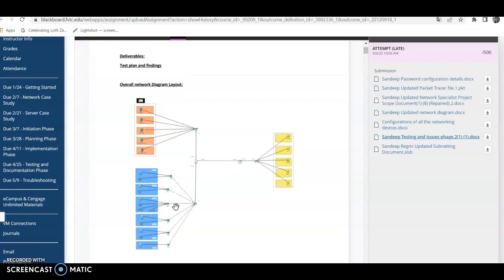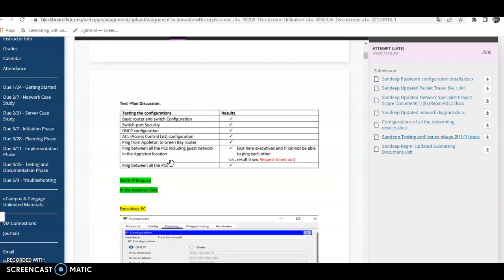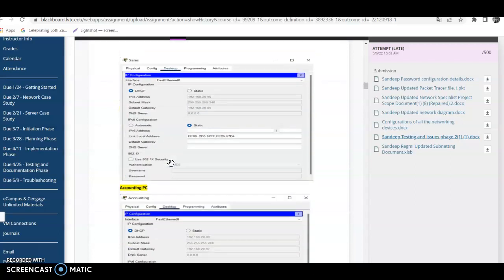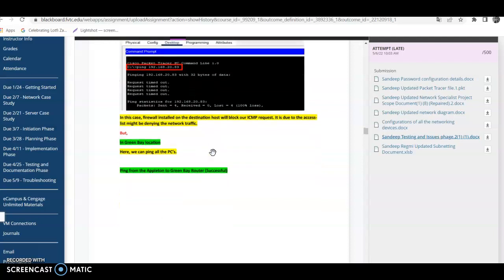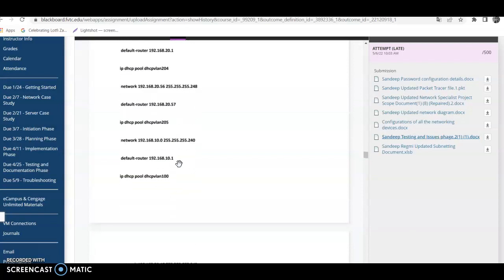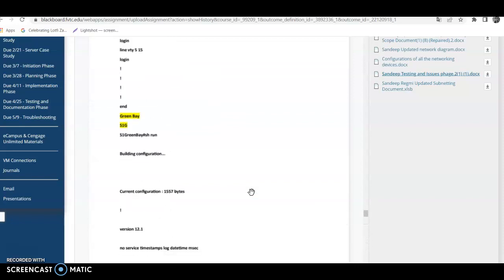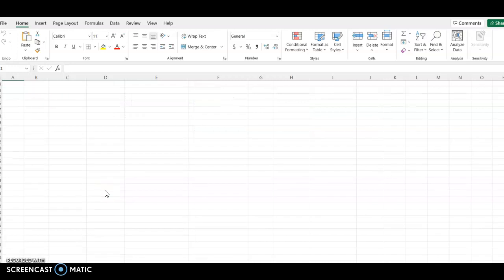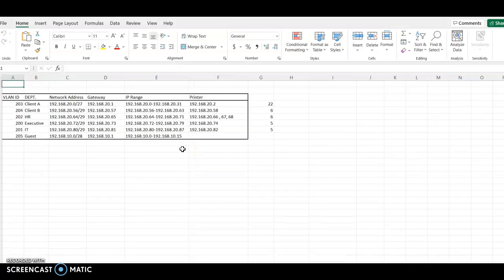2nd Part of the Video Presentation